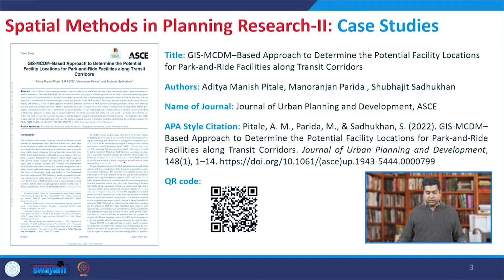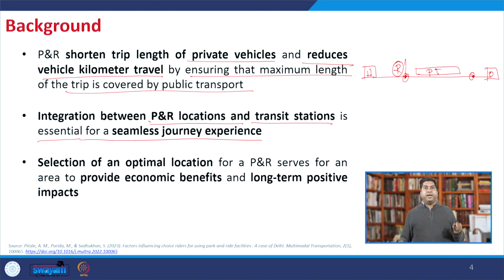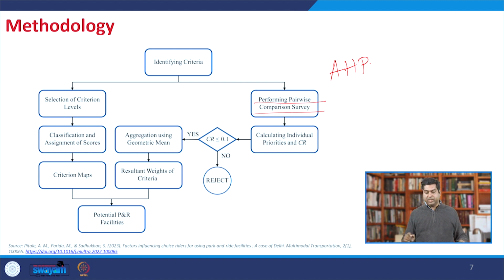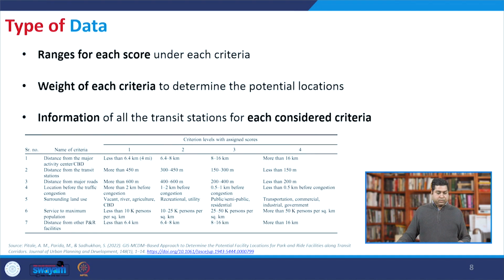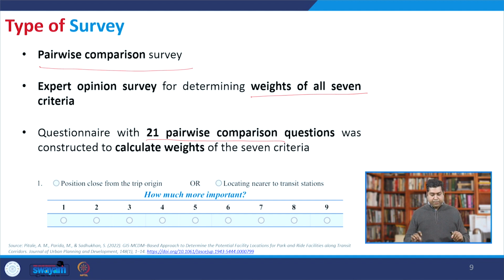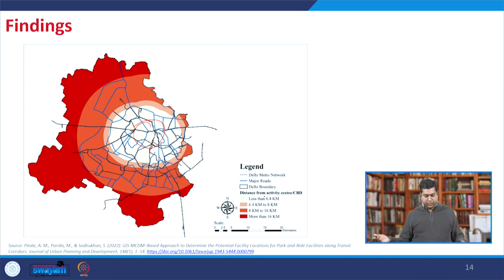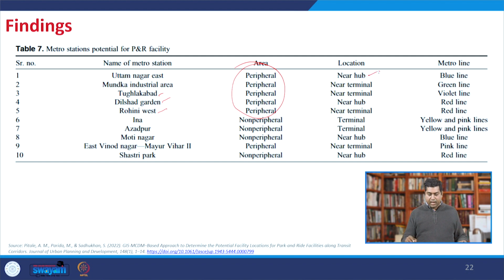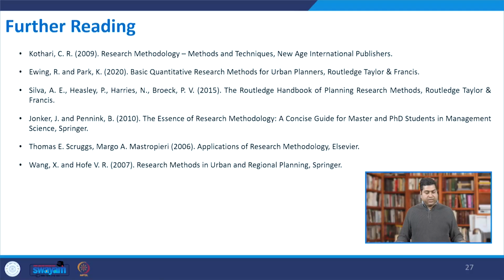Lecture 54: Spatial Methods in Planning Research – Case Study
This lecture presented a case study on the application of spatial methods. This also highlights the appropriateness of the GIS-MCDM technique for spatial research.